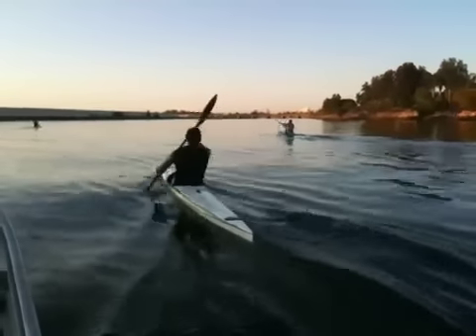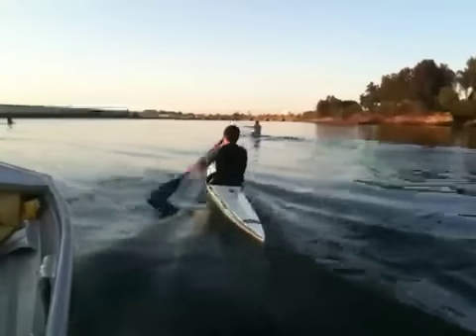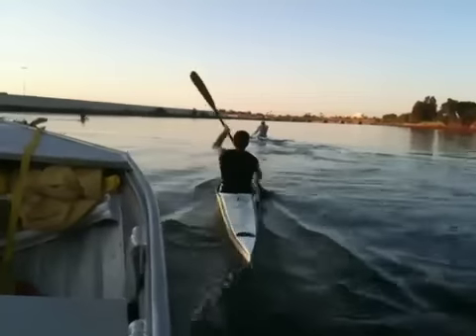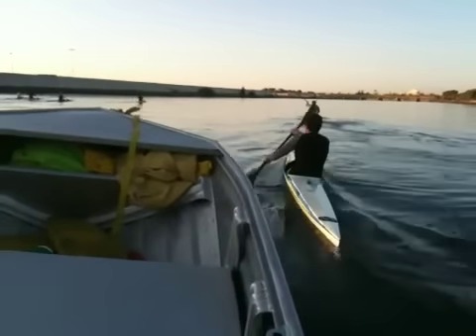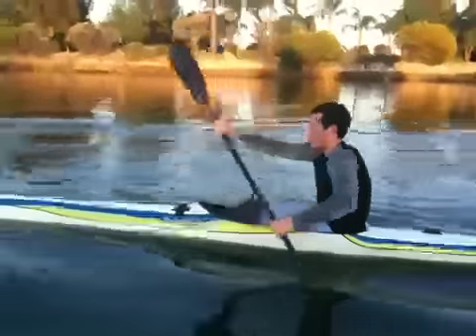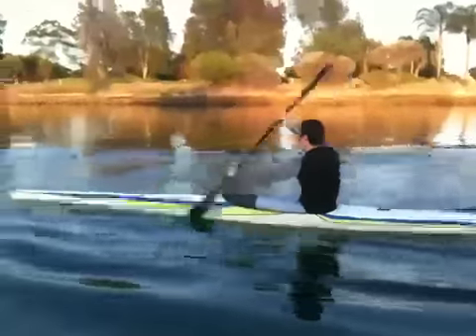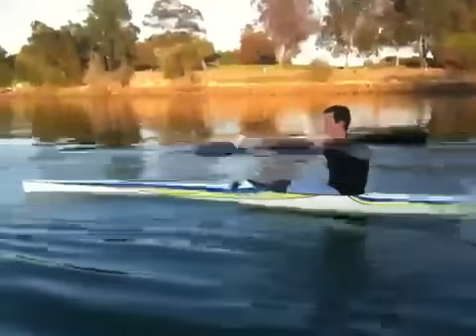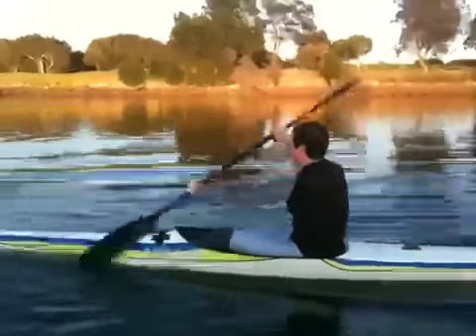Young Gus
Jimsquad